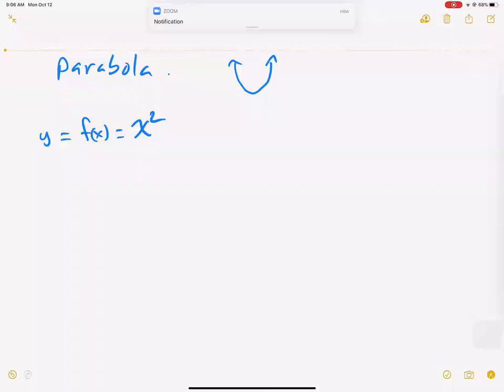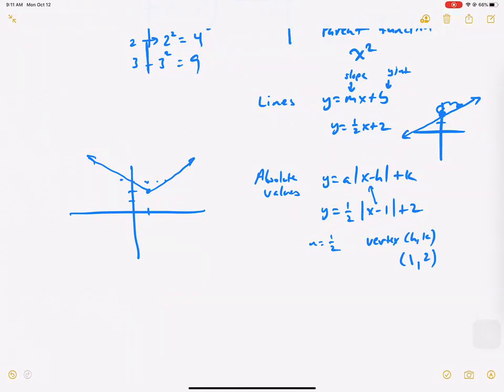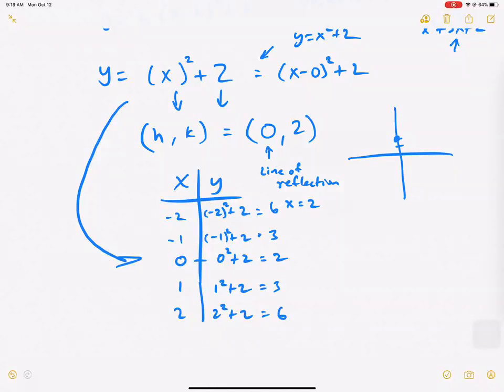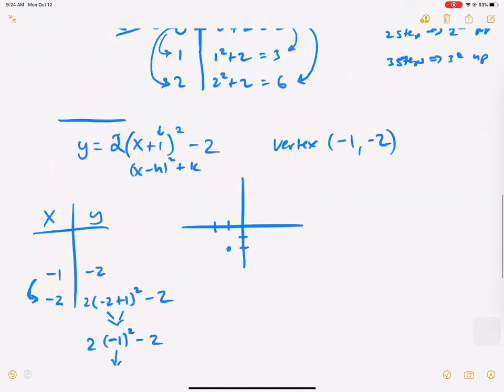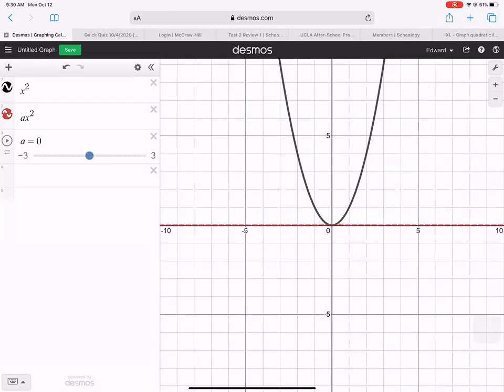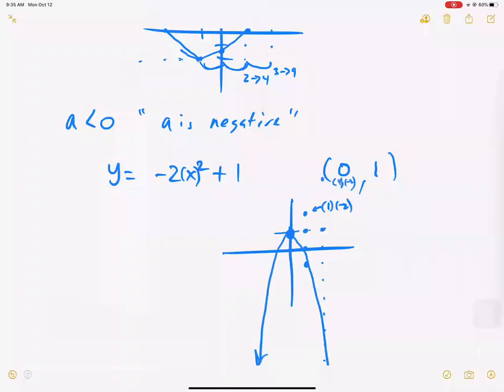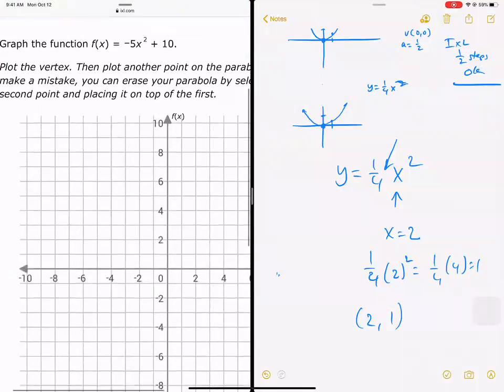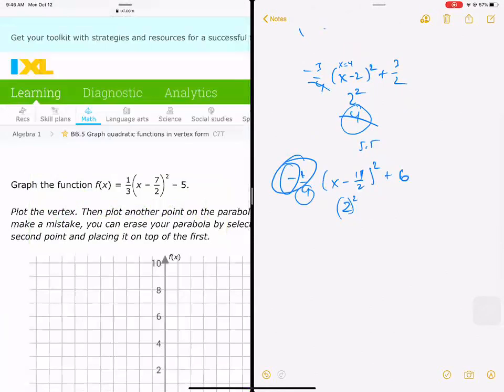Algebra 2 Graphing Parabolas using Vertex form